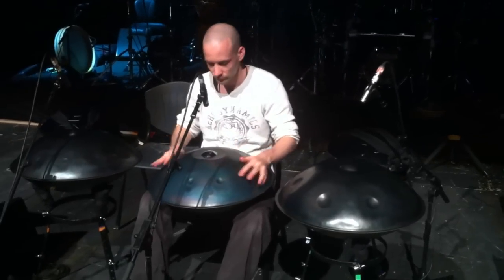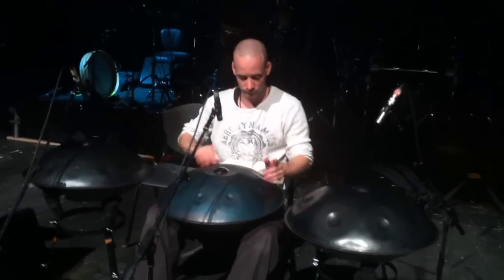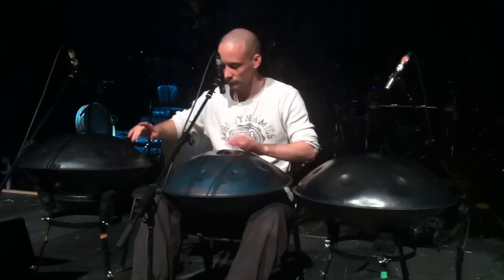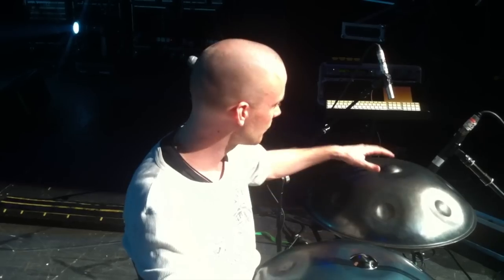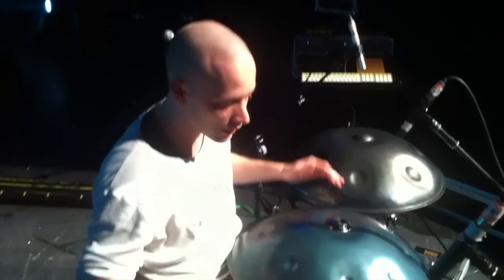Hardcase Technologies Presents: "Meet The Artist" with David Kuckhermann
A special interview with David Kuckhermann talking about his project and his musical secrets...